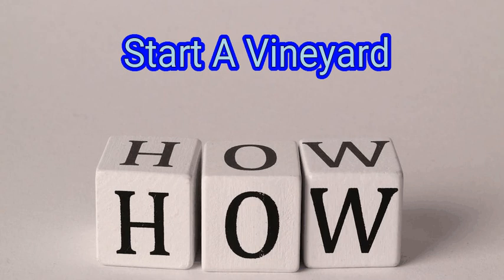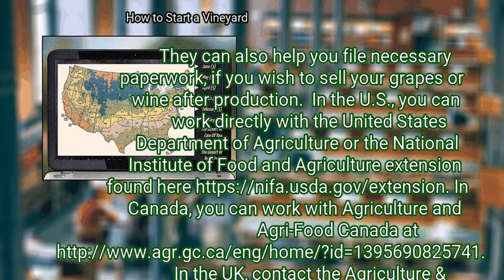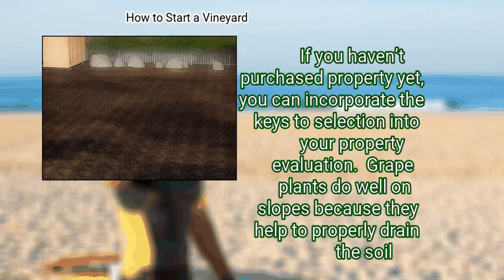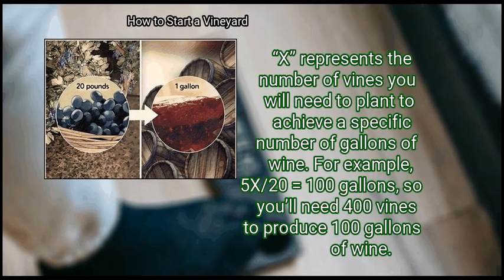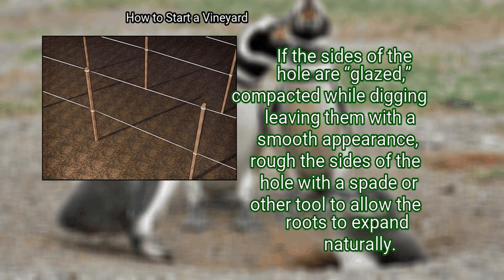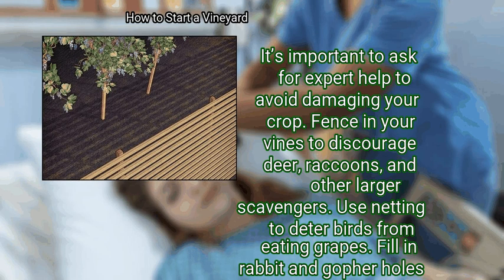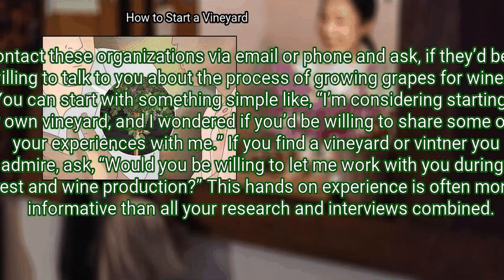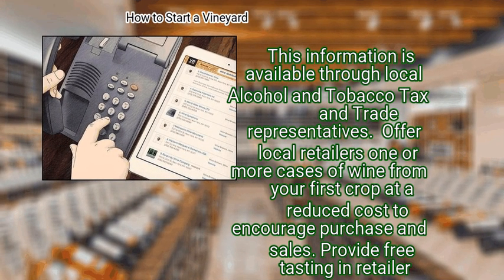3 Ways To Start A Vineyard | Life Hacks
3 Ways To Start A Vineyard

many people dream of turning their love of horticulture and fruit growing into a vineyard, and others simply want to start a backyard vineyard to make a few bottles of their own wine. whether a vineyard is your hobby or a potentially money making investment, it’s essential to start off on the right track. prepare your land, family, and pocket book, choose the best grapes, and start growing. it may sound simple, but there’s a lot more to it than many first time grape growers know

Chapters:
00:00 Introduction
00:39 Method 1: Preparing
07:38 Method 2: Planting the Vineyard
14:08 Method 3: Running a Vineyard

Key items in the Video:
 Method 1: Preparing
  - 1. Learn about the process of growing grapes.
  - 2. Decide what your vineyard will be for.
  - 3. Study your local climate.
  - 4. Select a grape variety.
  - 5. Consider grafted vines.
  - 6. Choose the area where you will be planting.
  - 7. Test the soil.
 Method 2: Planting the Vineyard
  - 1. Determine the right number of vines.
  - 2. Lay out your vineyard.
  - 4. Dig the holes.
  - 5. Set up a trellis and training systems.
  - 6. Plant your vines.
  - 7. Ward off pests.
 Method 3: Running a Vineyard
  - 1. Create a business plan.
  - 2. Have a plan to sell your product.
  - 3. Talk to local vineyard owners.
  - 4. Complete your regulatory forms.
  - 5. Market your wine early in the production process.